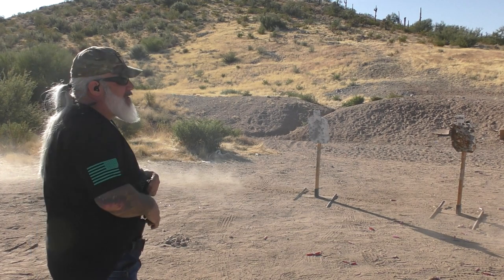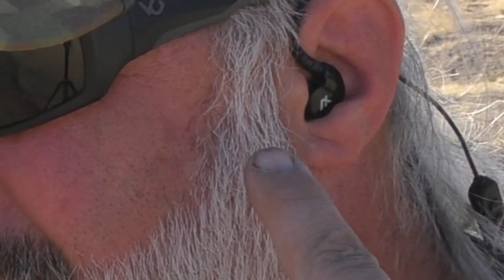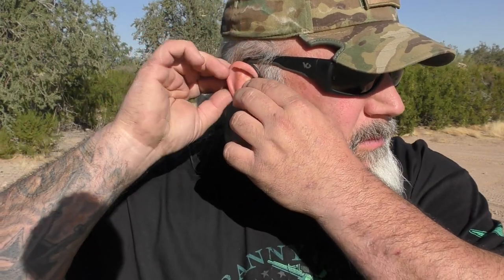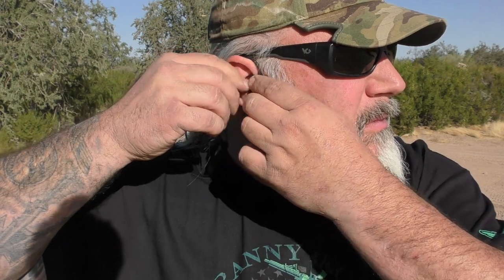Axil GS Extreme - Christmas Stocking Stuffer